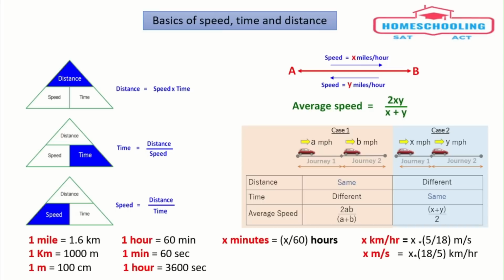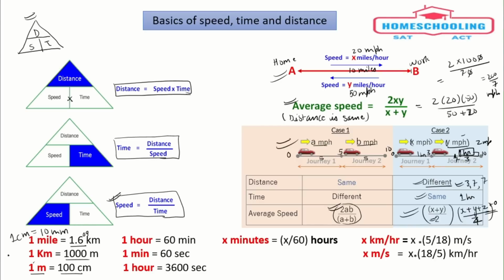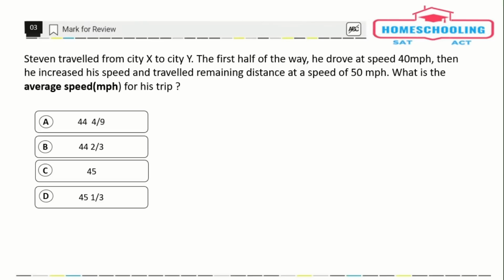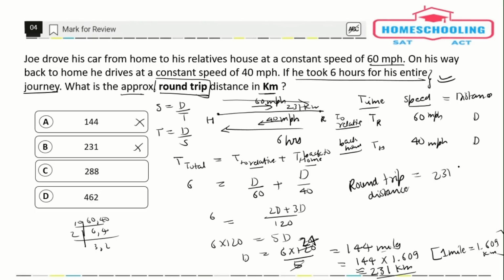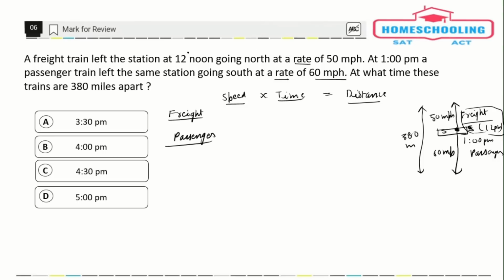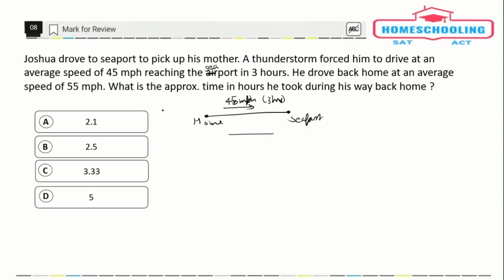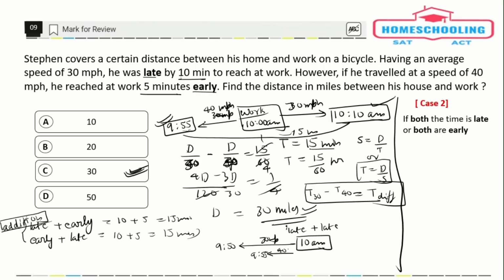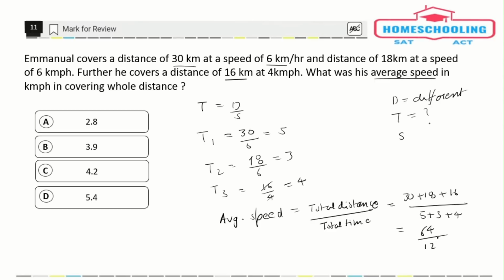SAT MATH | Rate (part 2) | Top 10 Speed, time and distance problems | Home schooling SAT prep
This video consists of SAT questions from Ratio and Proportion along with SAT questions based on it.

0:00 Introduction
01:06 Basics of speed, time and distance
13:35 Question 1
15:58 Question 2
20:41 Question 3
23:54 Question 4
30:57 Question 5
37:18 Question 6
45:11 Question 7
48:57 Question 8
52:16 Question 9
01:01:49 Question 10
01:05:27 Question 11
01:09:47 Practice questions
01:10:11 Course info